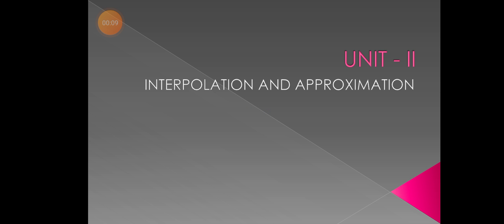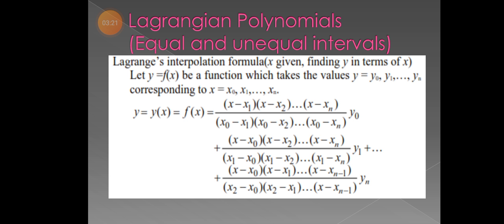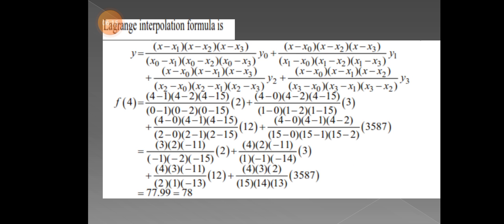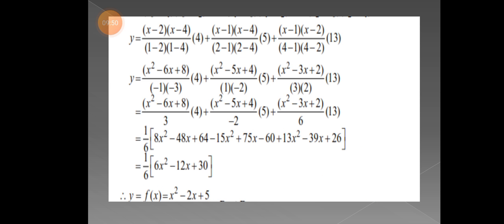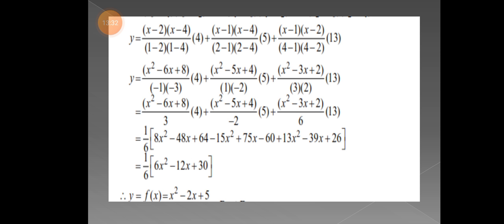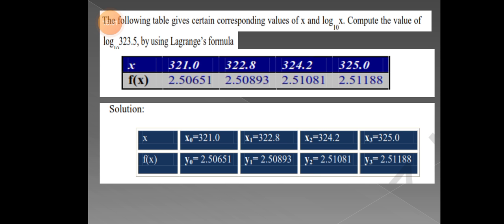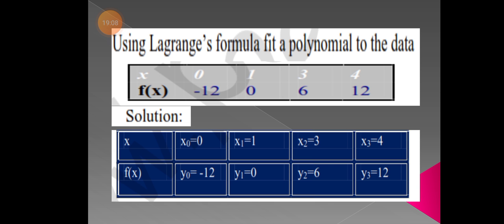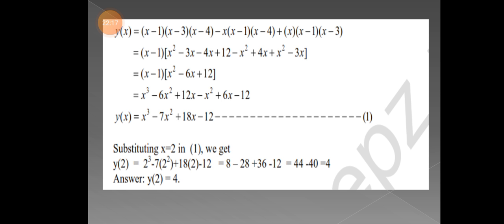April 10, 2021